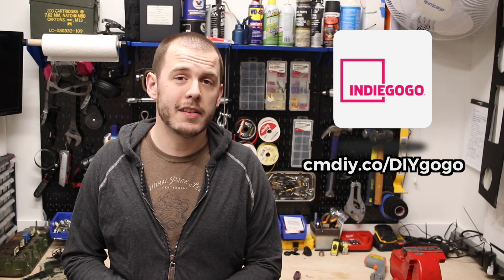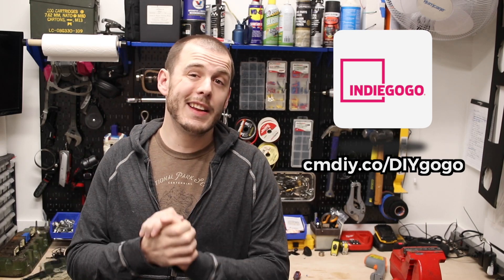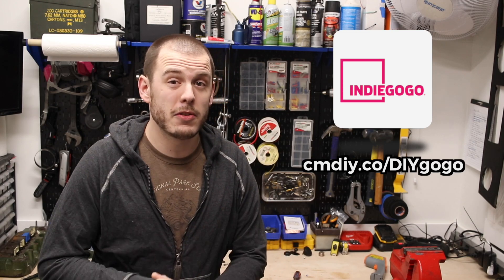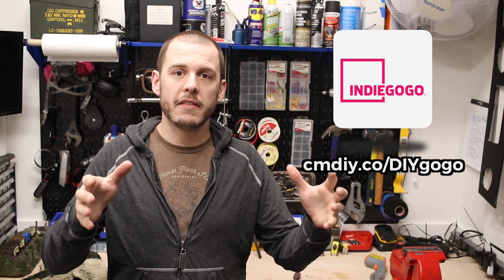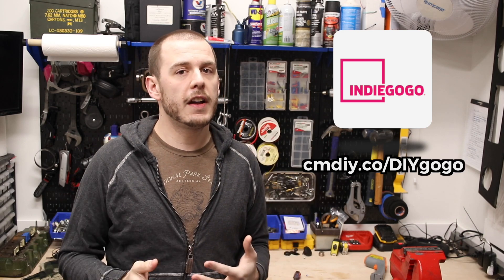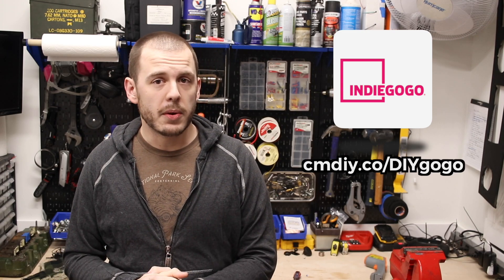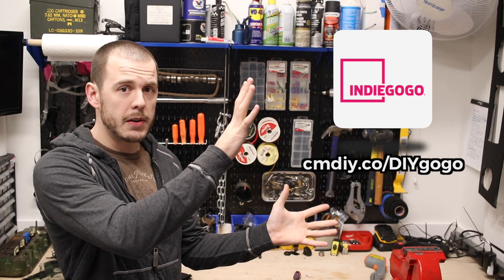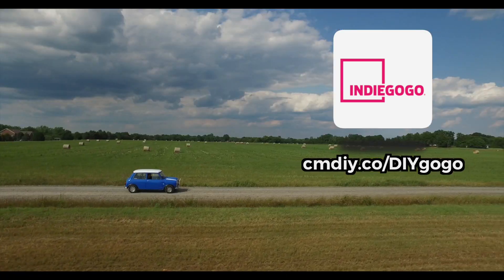Holy CRAP you guys are amazing!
IF YOU DONATED ALREADY!!

One thing I forgot to mention is if you donated via PayPal or another method already your donation amount will correspond to the perk amount on the Indiegogo. So you will still get the corresponding perk for whatever amount you donated.  :-)

Camera Equipment:

Canon 80D (Amazon)
24mm Pancake Lens (Amazon)
Joby Gorilla Pod (Amazon)
RODE VideoMic Pro (Amazon)
Please note Classic Mini DIY assumes no liability for property damage or injury incurred as a result of any of the information contained in this video.  Classic Mini DIY recommends safe practices when working with power tools, automotive lifts, lifting tools, jack stands, electrical equipment, blunt instruments, chemicals, lubricants, expensive electronics, or any other tools or equipment seen or implied in this video.  Due to factors beyond the control of Classic Mini DIY, no information contained in this video shall create any express or implied warranty or guarantee of any particular result.  Any injury, damage, or loss that may result from improper use of these tools, equipment, or the information contained in this video is the sole responsibility of the user and not Classic Mini DIY. Only attempt your own repairs if you can accept personal responsibility for the results, whether they are good or bad.